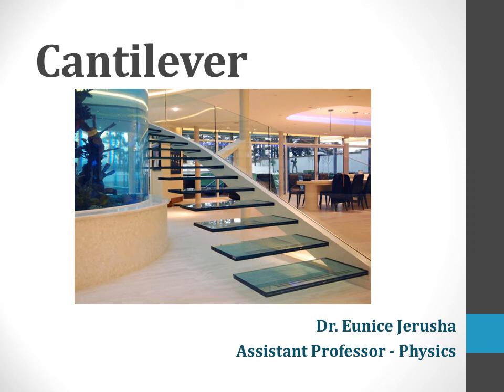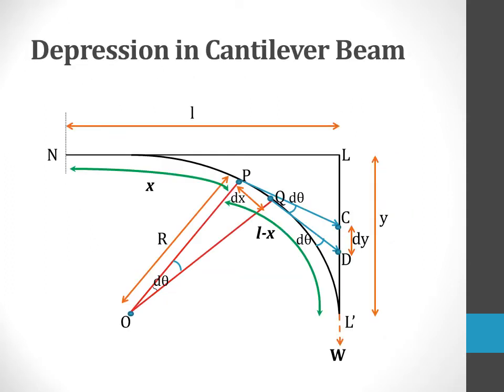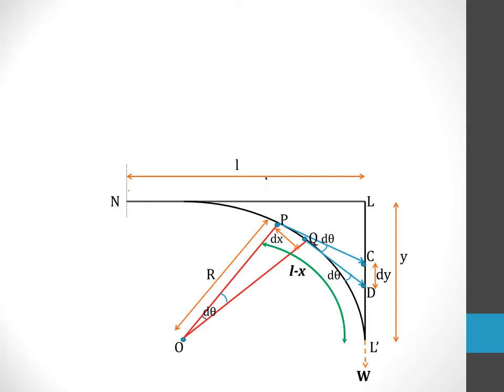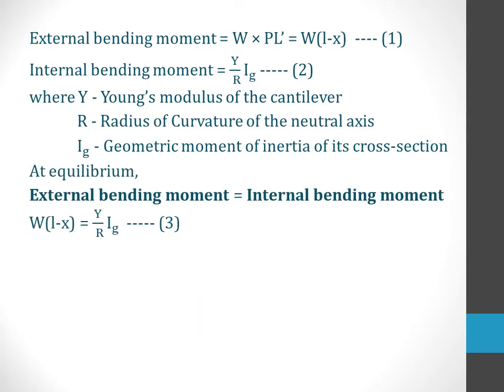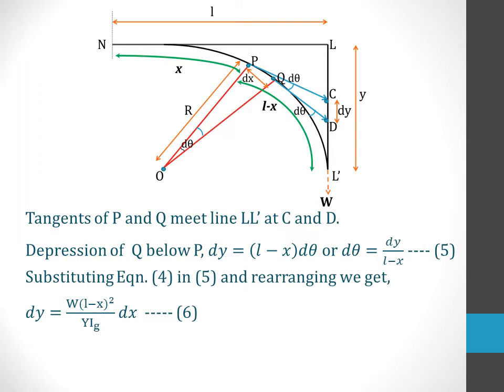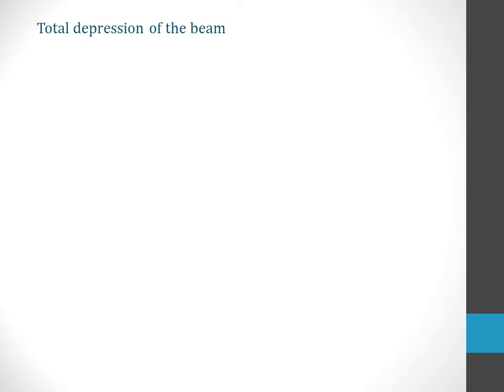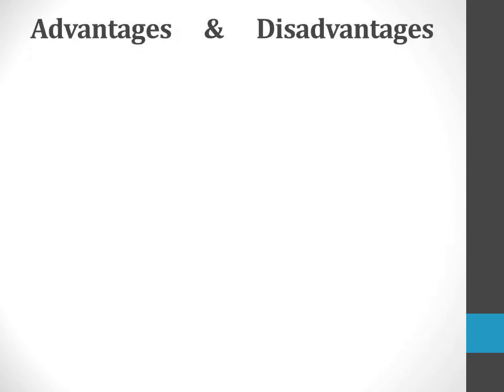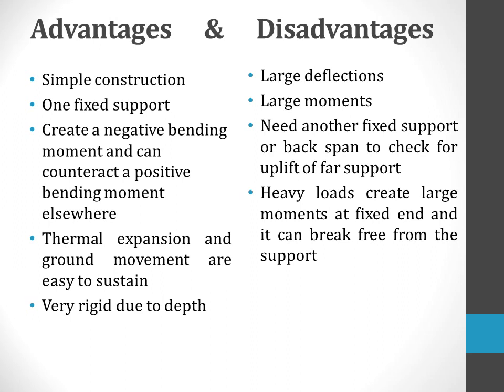CANTILVER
Cantilever is a beam which supports heavy loads and is high on aesthetics too. It has multiple applications. This video takes us through the derivation of the beam depression and Young's modulus. Also, the experimental verification of the two parameters is dealt with. Physics and Engineering undergraduates will find this video useful to supplement their regular lecture.